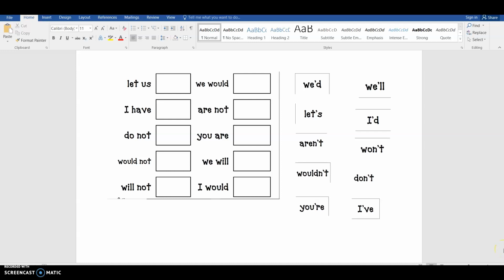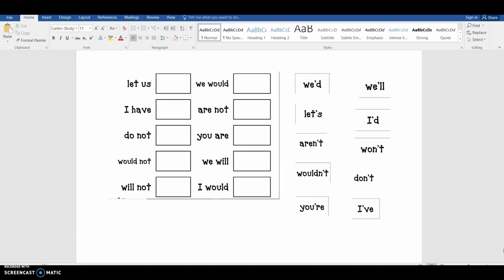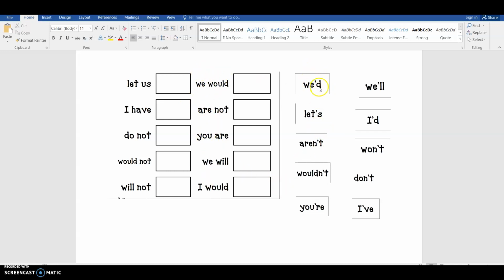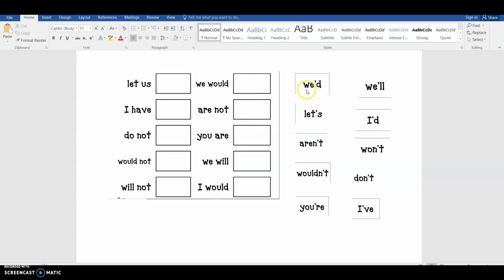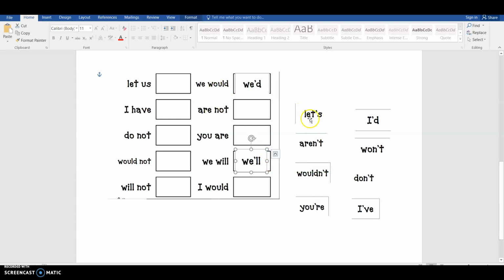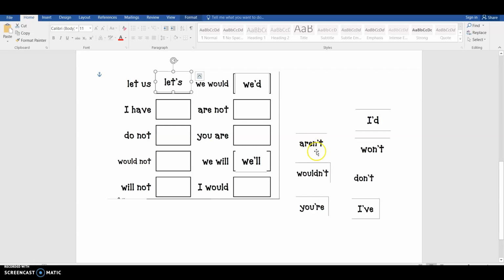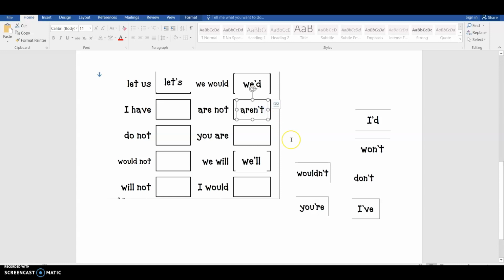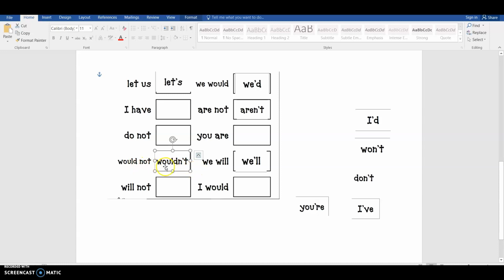Contractions Teach 4-27-20